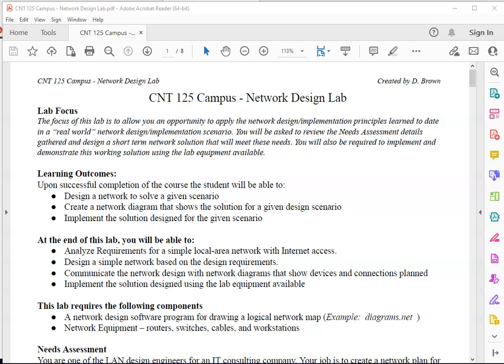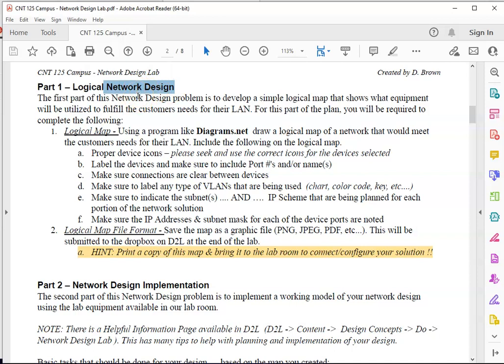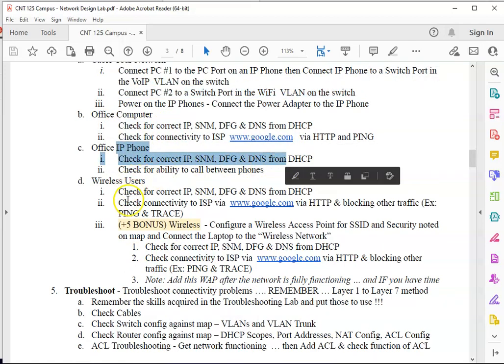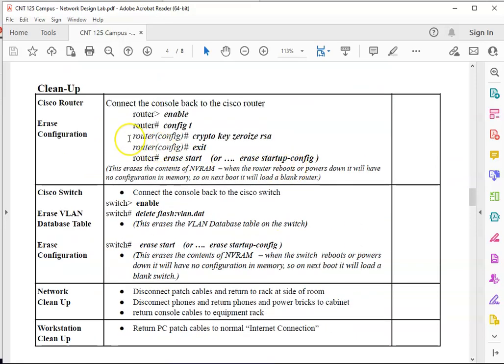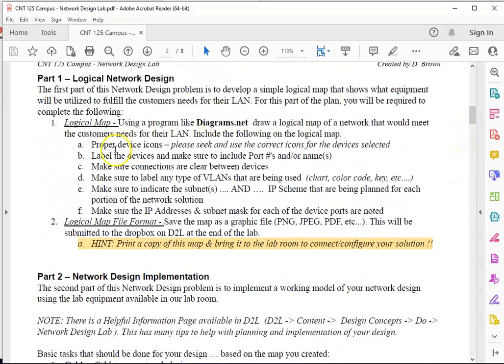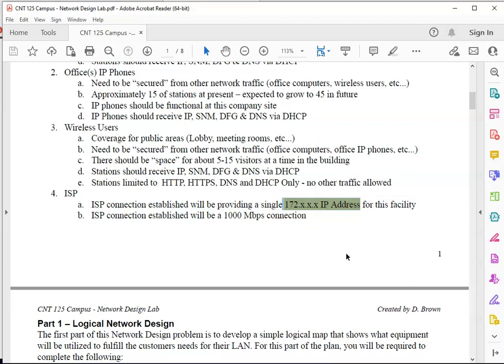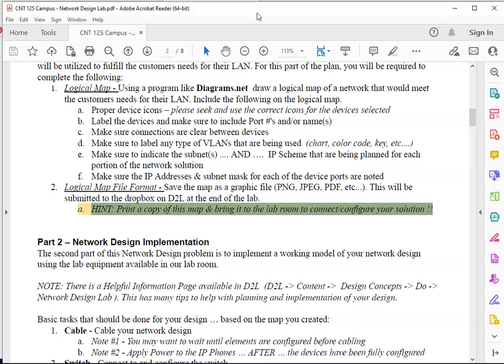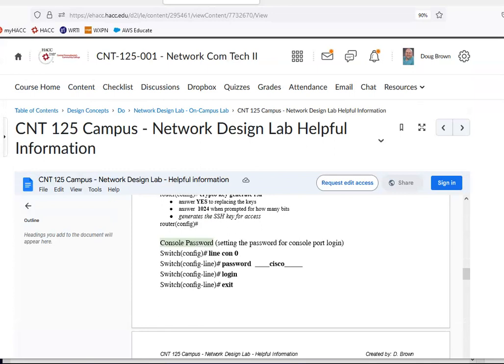CNT125 Campus Design Lab Part 1